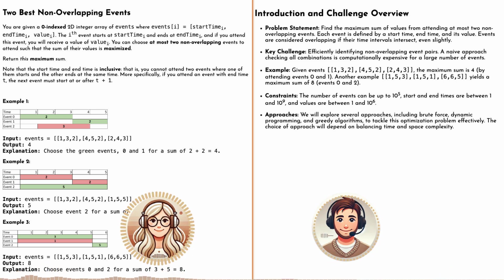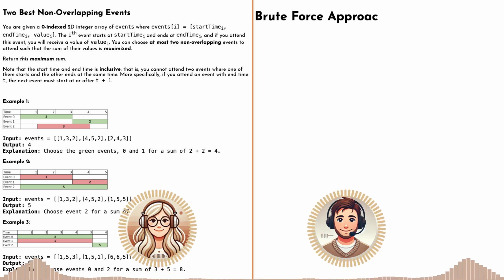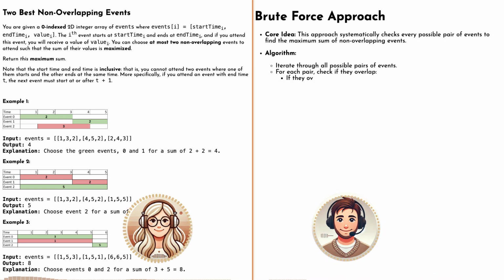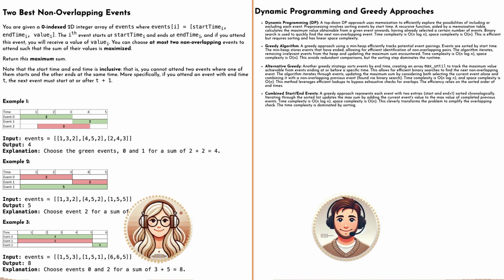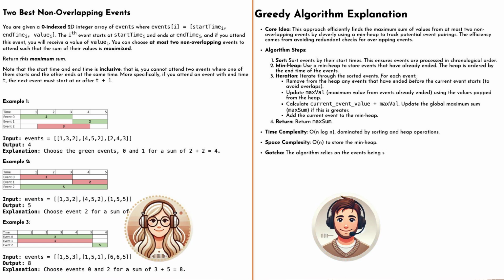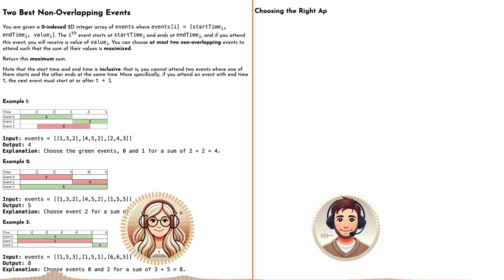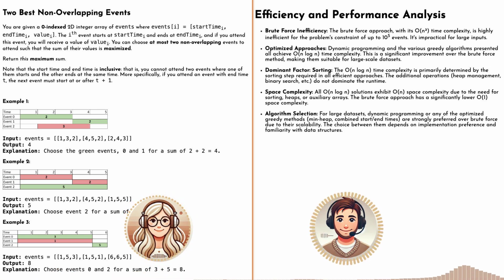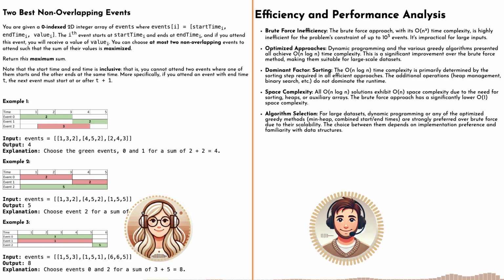Two Best Non-Overlapping Events | Leetcode Daily Challenge | Audio Podcast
🚀 Level up your coding interview skills with this deep dive into strategic scheduling! Learn how to maximize event value using Dynamic Programming and Greedy approaches. Perfect for coding interviews at top tech companies.

🎧 Listen on the go! We break down complex concepts with clear explanations and a real-world example.

🔑 Key Concepts Covered:

Dynamic Programming with Suffix Arrays
Greedy Algorithm for Scheduling
Handling Overlapping Events and Ties
🎯 Problem Difficulty: Medium 📝 Topics: Arrays, Sorting, Binary Search, Dynamic Programming, Greedy Algorithms

⏰ Timeline:
00:00 - Introduction and Challenge Overview
00:52 - Brute Force Approach
01:25 - Dynamic Programming and Greedy Approaches
02:52 - Greedy Algorithm Explanation
03:37 - Choosing the Right Approach
04:11 - Handling Overlaps and Edge Cases
05:15 - Example Scenario Walkthrough
07:55 - Efficiency and Performance Analysis
09:50 - Summary and Conclusion